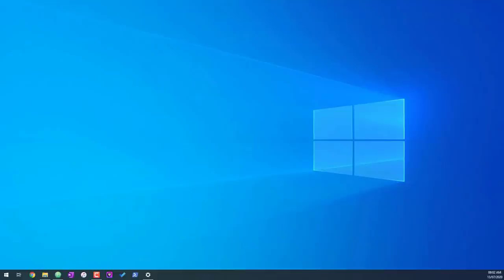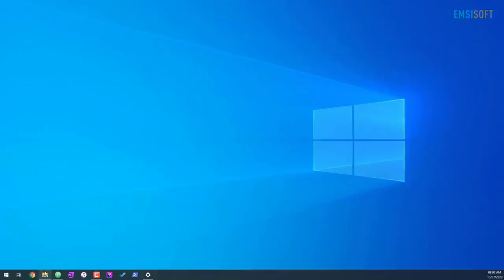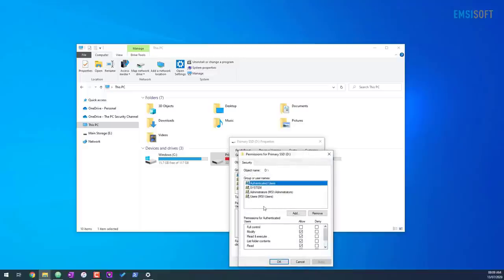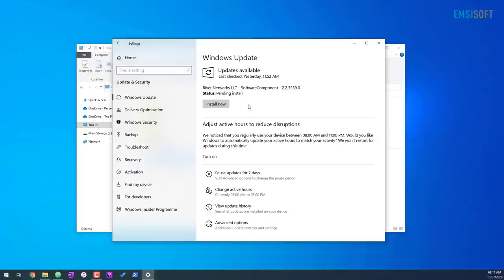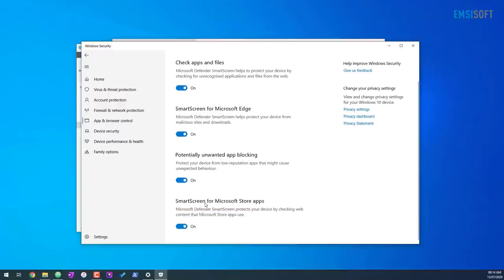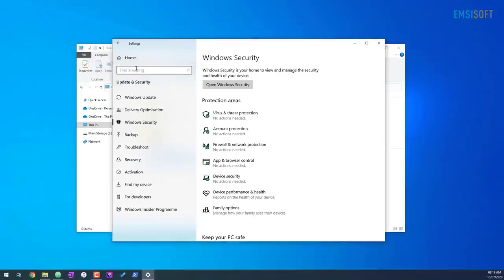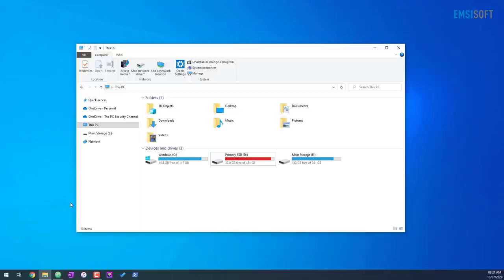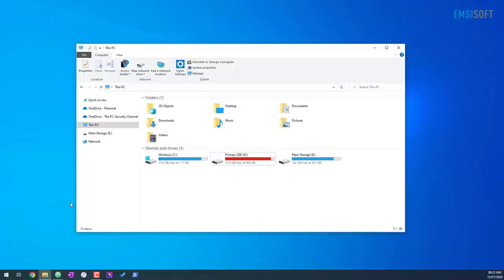Windows 10 Hardening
Windows 10 Hardening for the best security on Microsoft Windows. In this video we talk about best security practices and how to set up Windows 10 for your enterprise or home use. Try Emsisoft

Emsisoft keeps Windows computers free from malicious and unwanted software, and reliably prevents phishing and ransomware attacks.